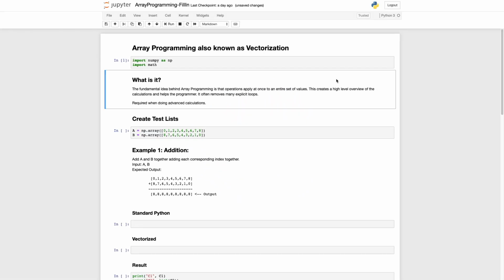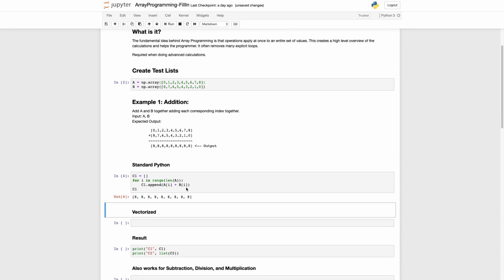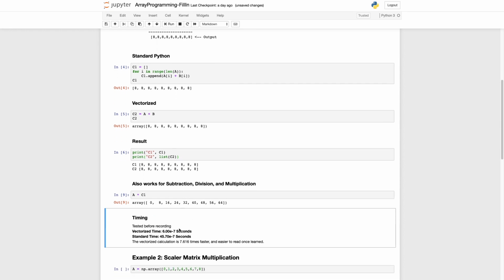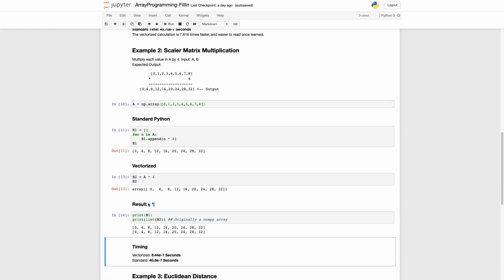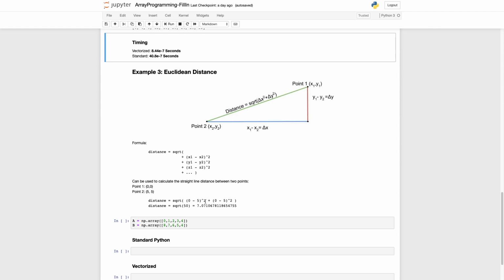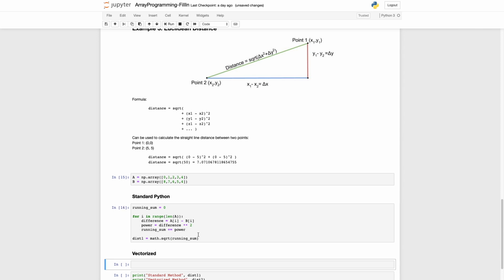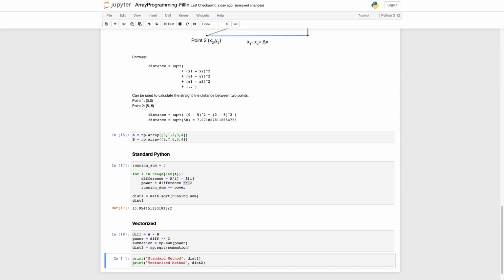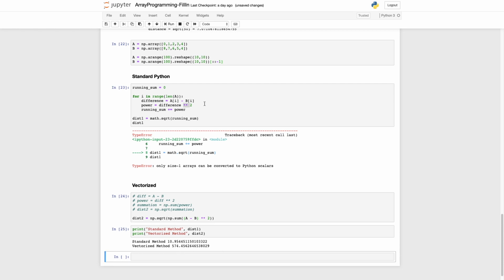Python Tutorial: Array Programming/Vectorization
About Me:
I am a Senior at Worcester Polytechnic Institute studying Computer Science and Data Science. I have experience in a large variety of CS topics, but specialize in Deep Learning and Data Visualization. I interned at MIT Lincoln Laboratory where I worked on Deep Learning Research. I have developed a few simple websites. I linked my favorite below.

I am also a private pilot. I am planning to post more videos exploring New England.